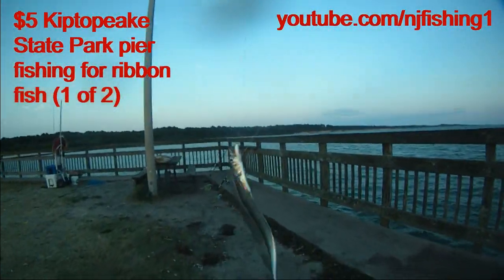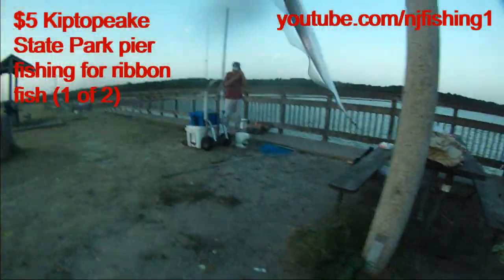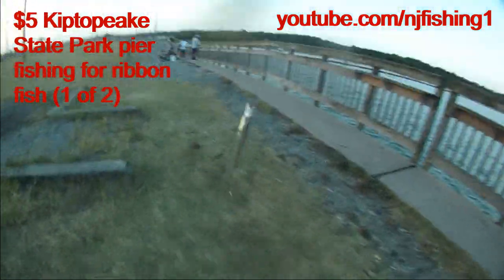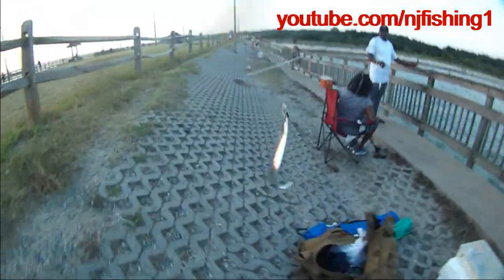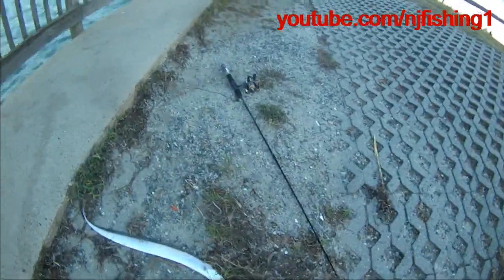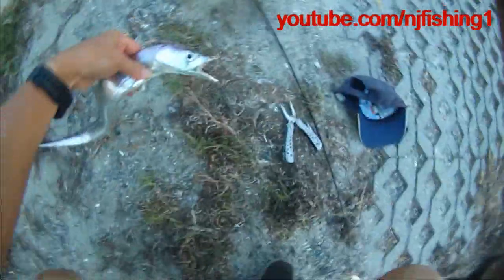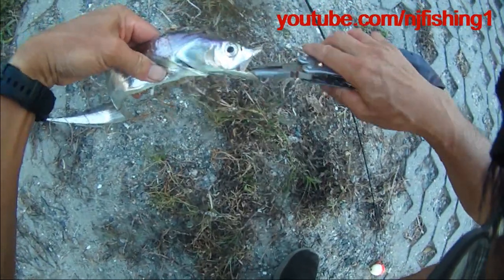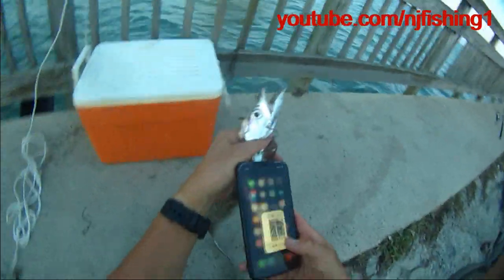ribbon fish fishing at Kiptopeake State Park (caught my first ribbon fish for bragging rights)